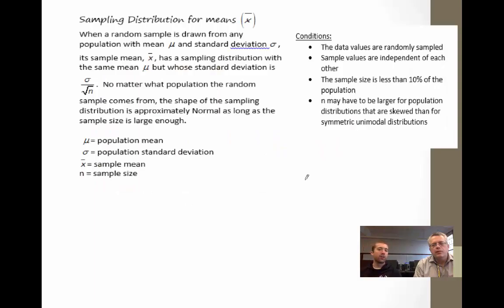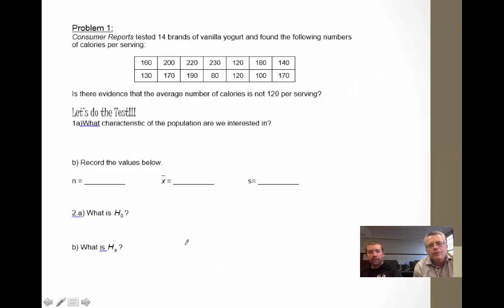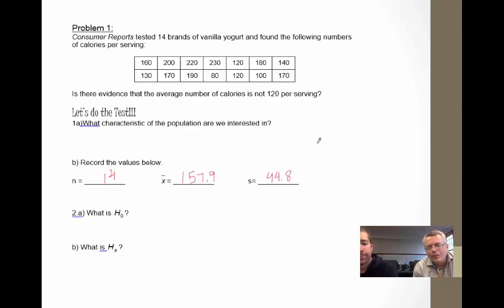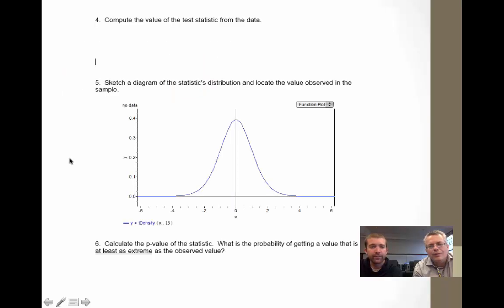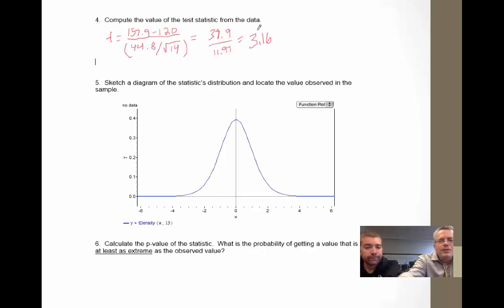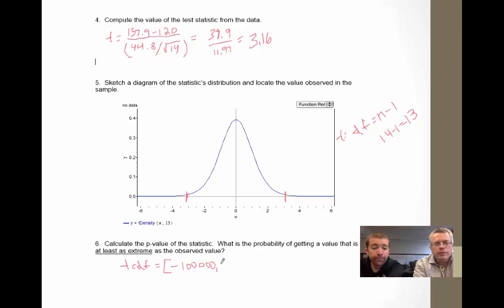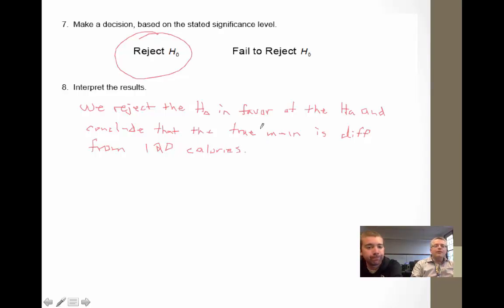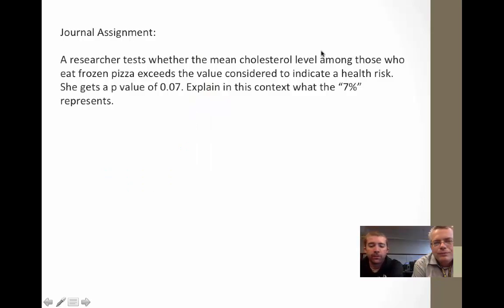video 95 Hypothesis Testing for Means